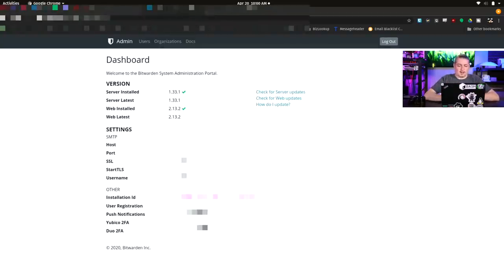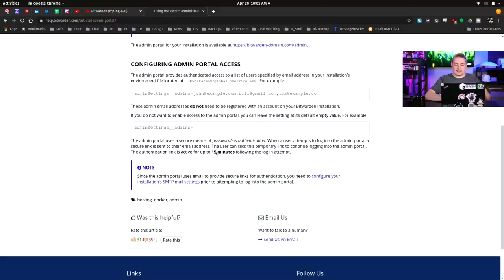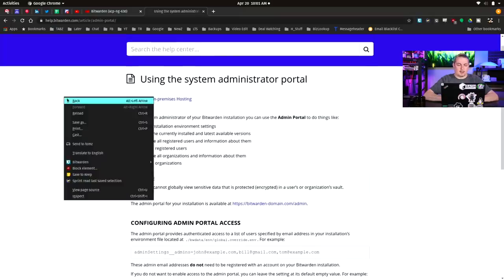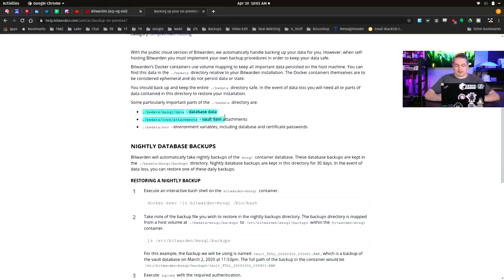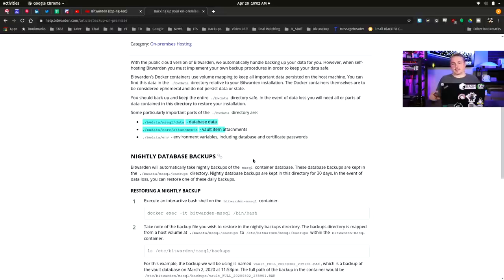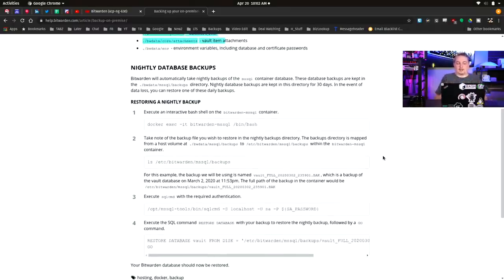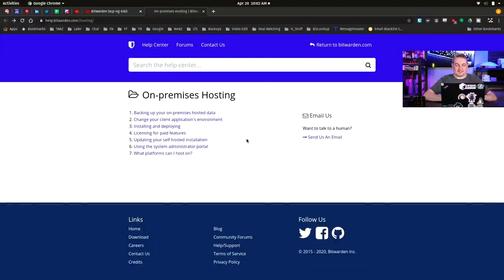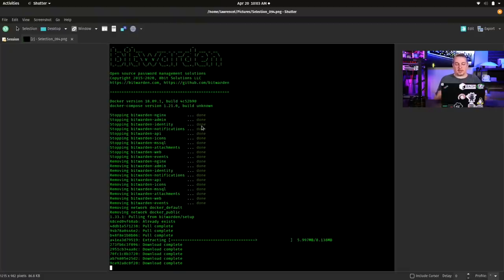Backing up and Updating Self Hosted Bitwarden